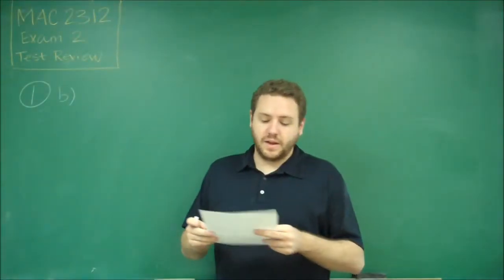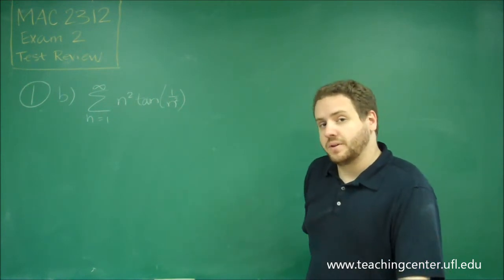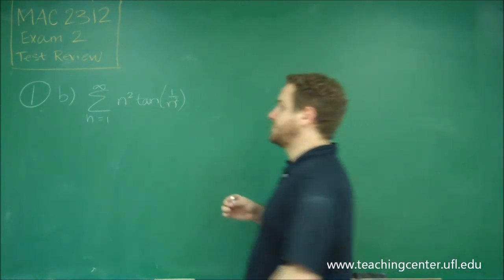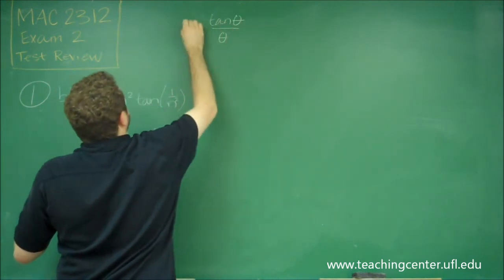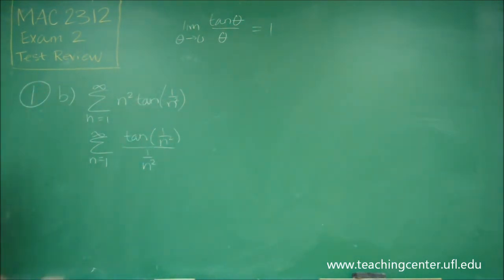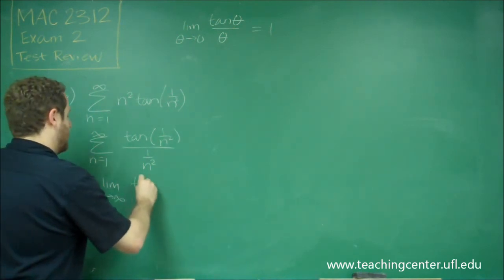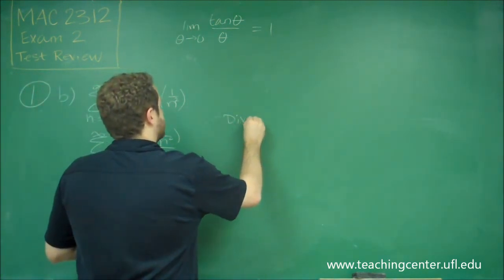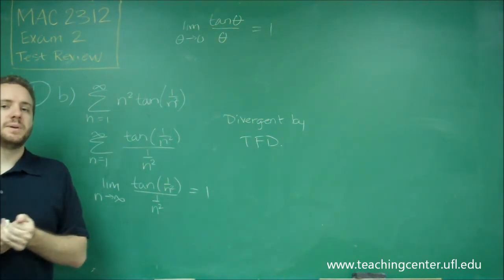Problem 1 b